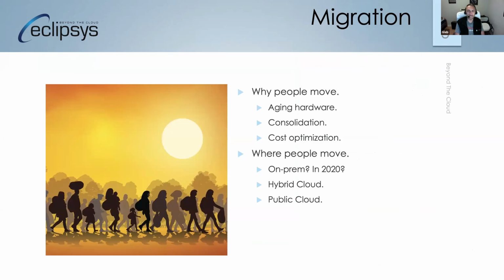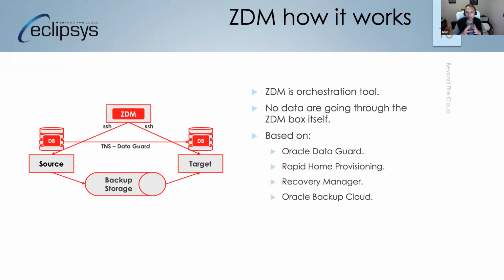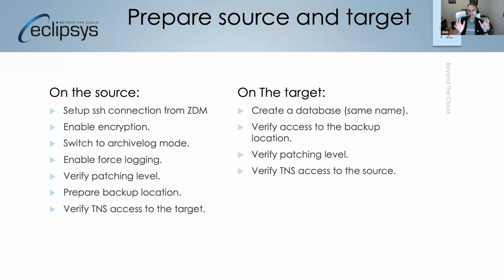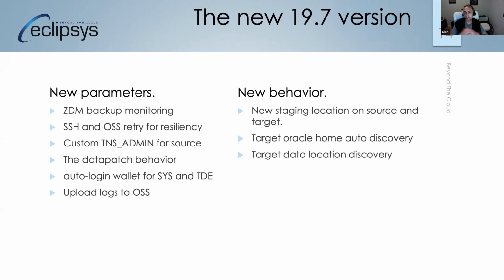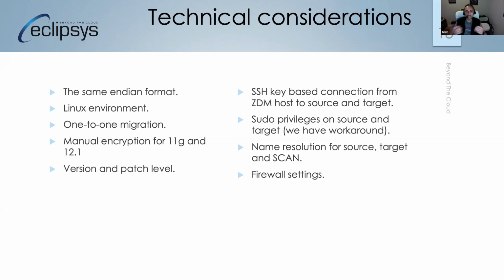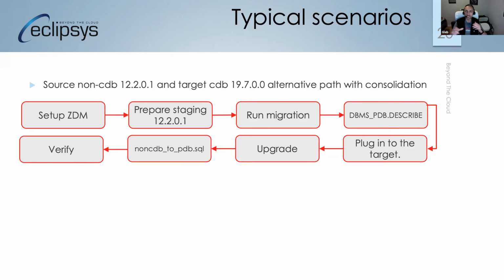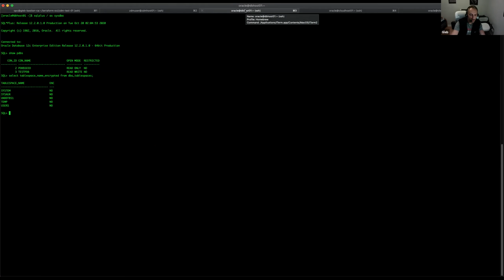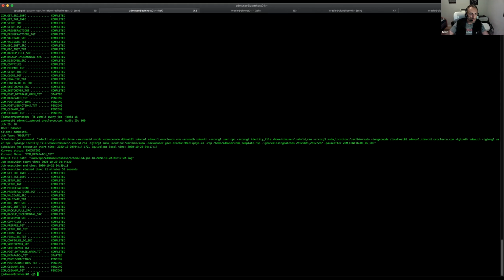Moving to the cloud with minimum downtime using Oracle ZDM. by Gleb Otochkin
Moving to the cloud is not easy. It requires effort and skills and, in most cases, downtime. How can you minimize all three requirements and move your database with minimal downtime running just one command from command-line? We will discuss the benefits and challenges of different migration methods and where the Oracle Zero Downtime Migration tool can help to save time and effort. The discussion will be based on real migration cases and on hands experience of moving a large database environment to the new home.

Introduction discussion about common challenges for any migration to the cloud will be followed by a description of real cases of using Oracle ZDM tool for migration and what kind of issues we can expect in real life. I will try to explain the limitations and some of the benefits of using the ZDM tool for migration. Will keep it as practical as possible for people preparing or planning future migrations.